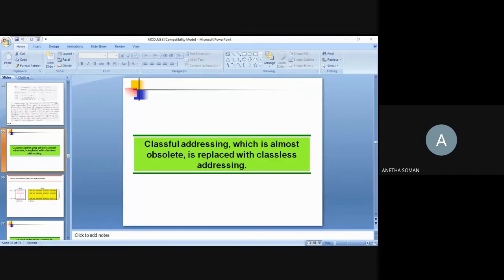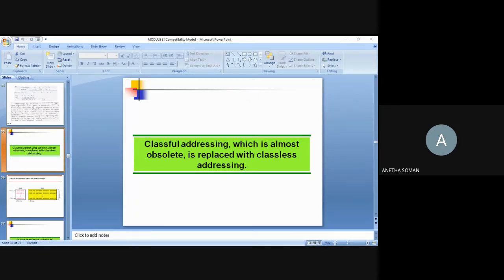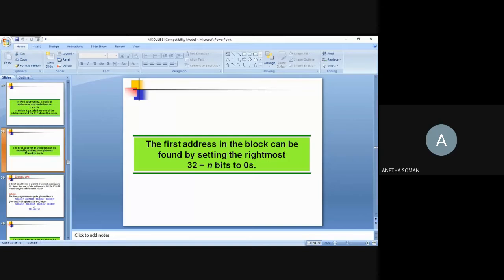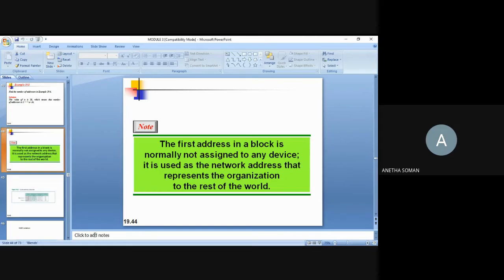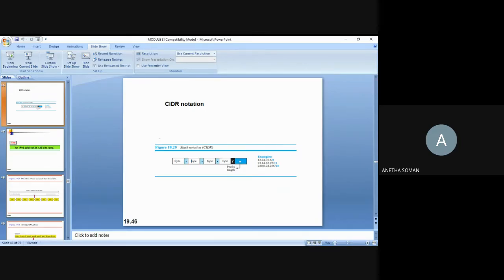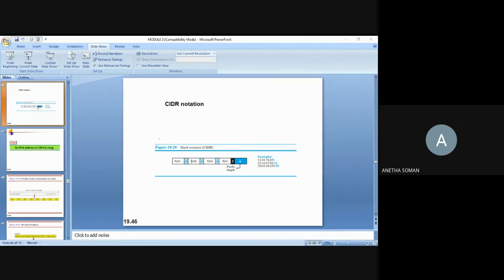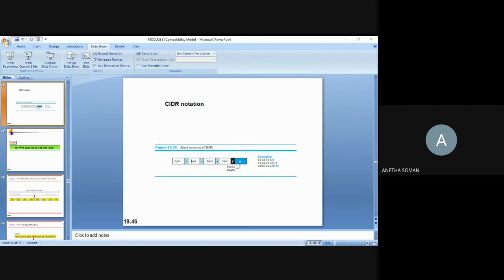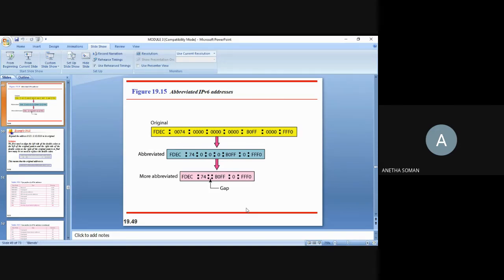STM EC4 EC407 Module 3 Part 4 30 09 2020